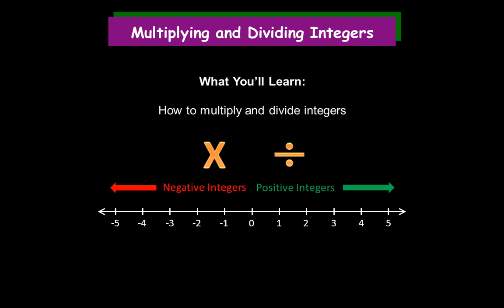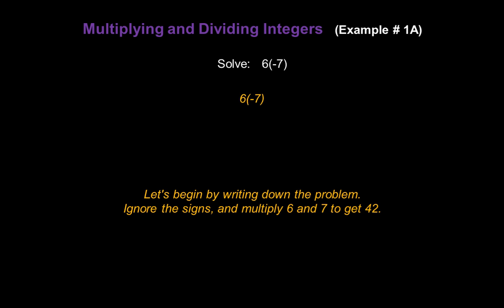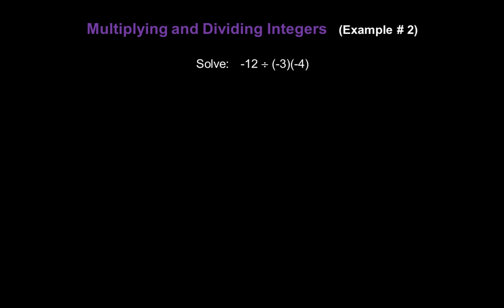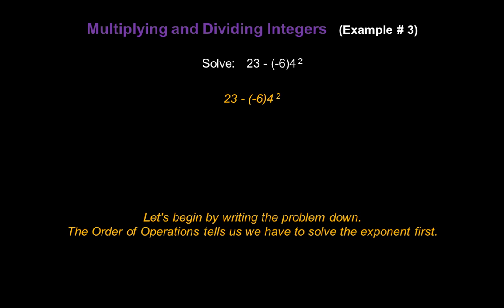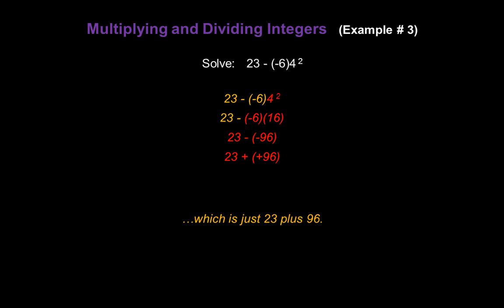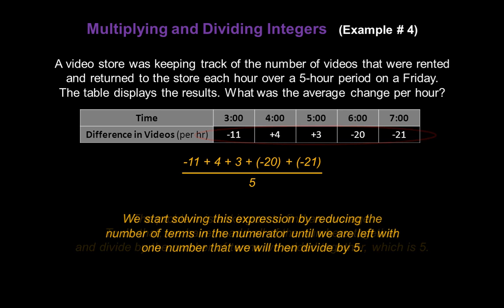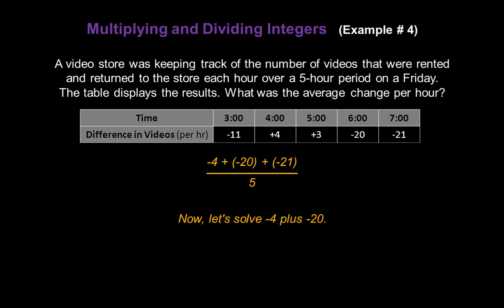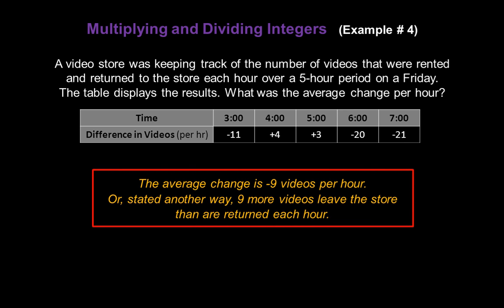Multiplying and Dividing Integers - Konst Math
This video explains how to multiply and divide integers.